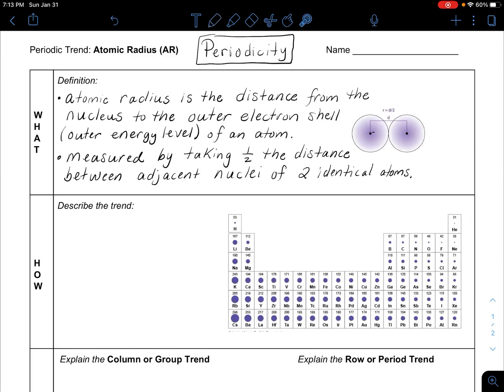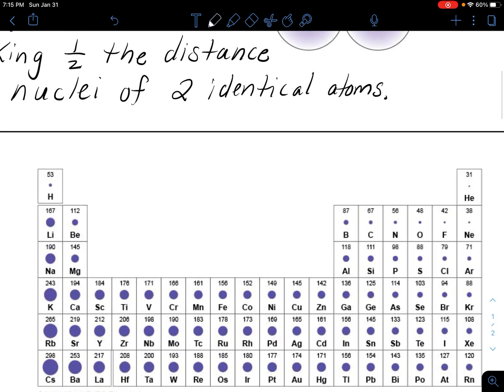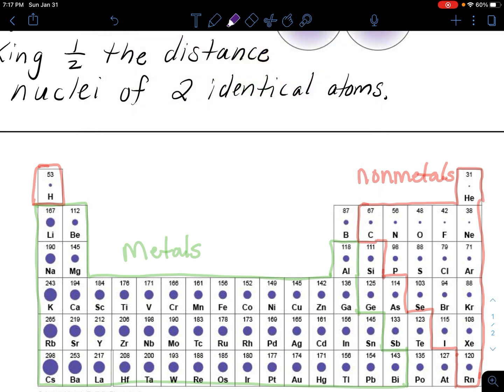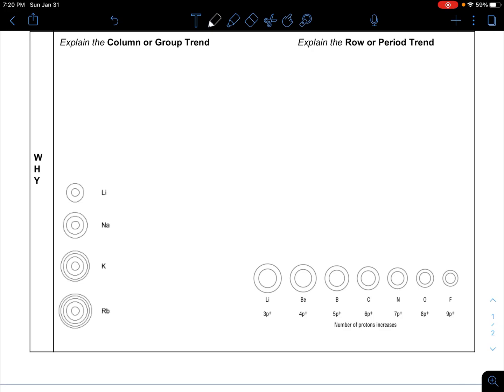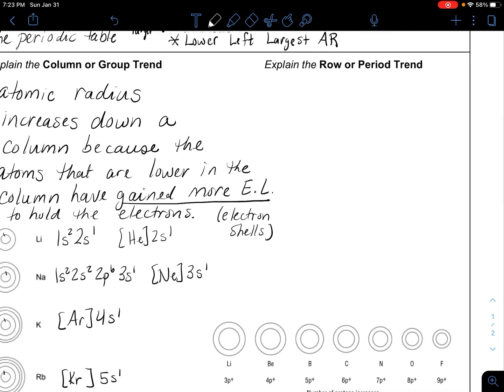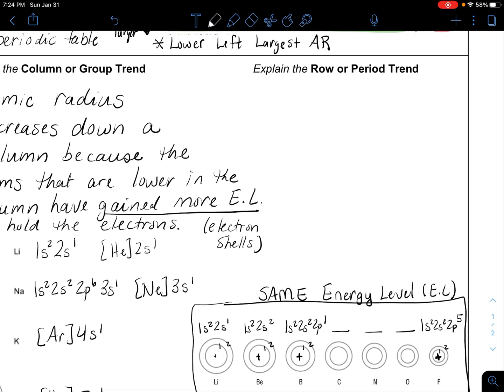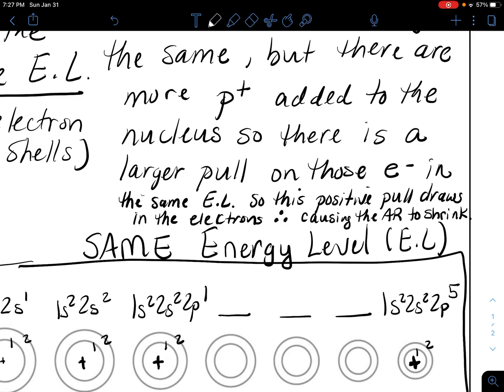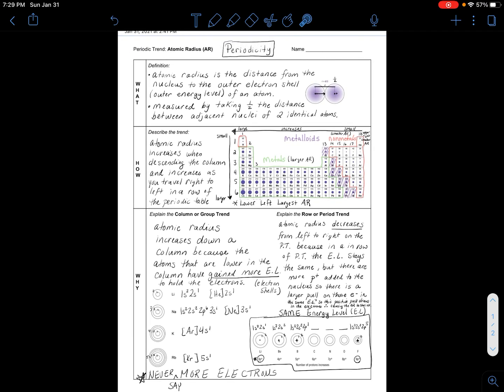Atomic Radius - Periodic Trend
Learn about the periodic trend of atomic radius. Atomic radius will be defined, the pattern of atomic radius will be listed and the explanations for why the atomic radius trend exists in a group or family as well as a row or period will be given.
Below is a google link that will force a copy for you of these notes for you to use!